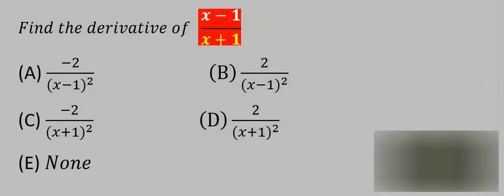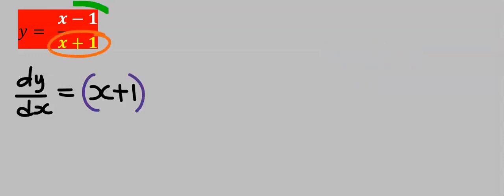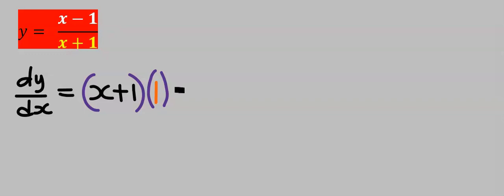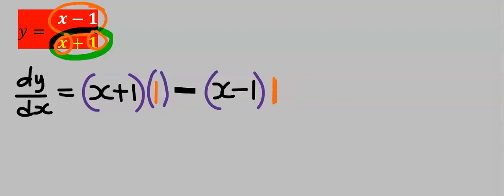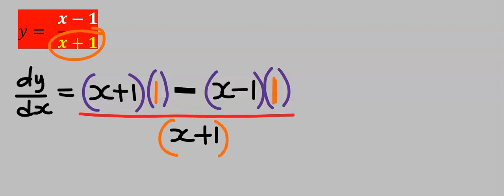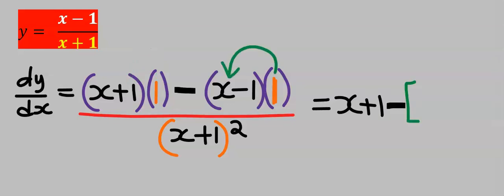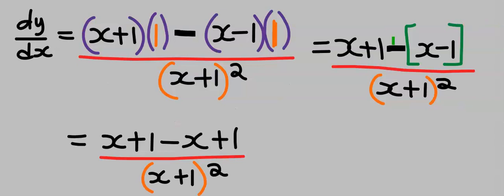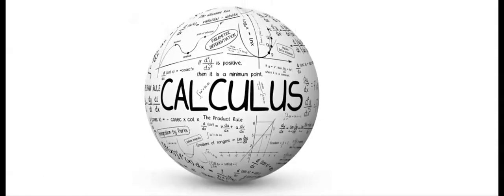(x - 1) DIVIDES (x + 1) | FIND THE DERIVATIVE (QUOTIENT RULE IN CALCULUS)